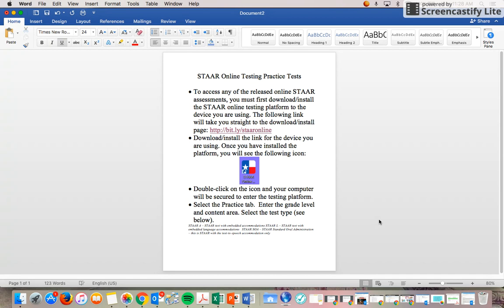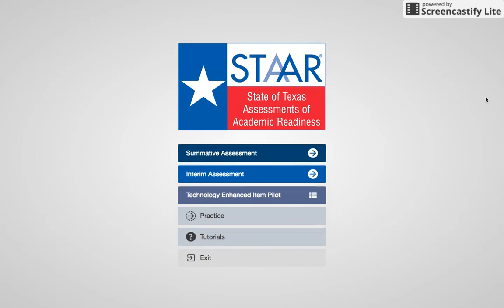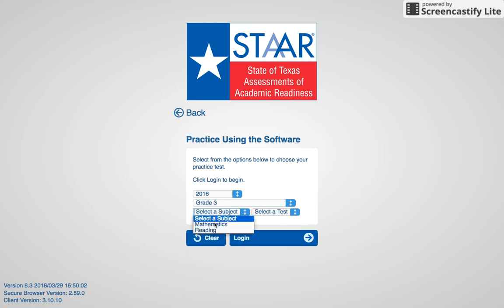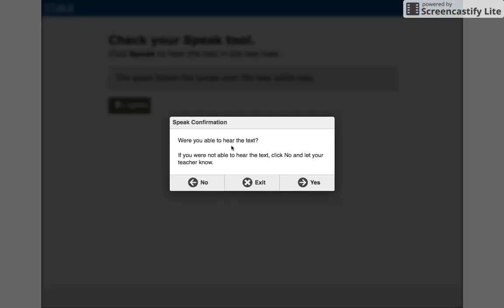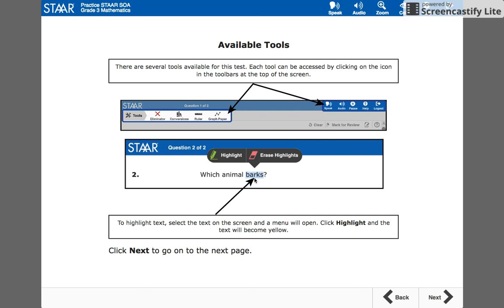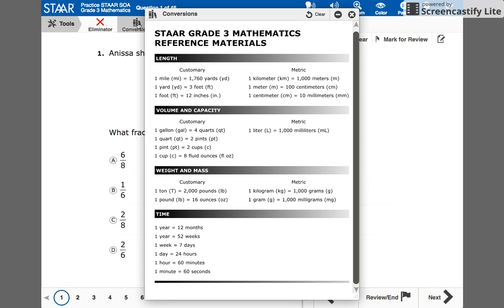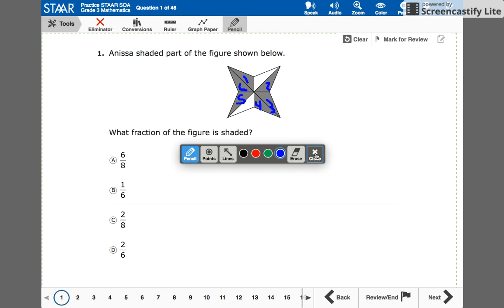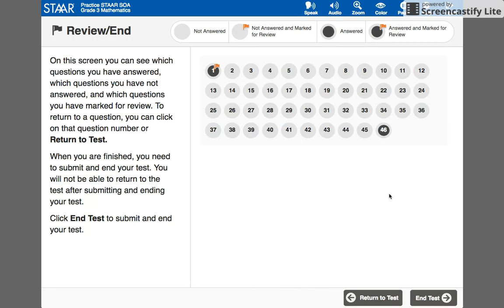Apr 23, 2018 11:36 AM